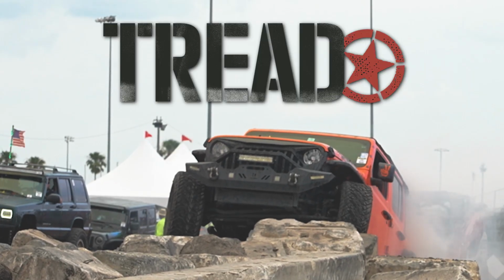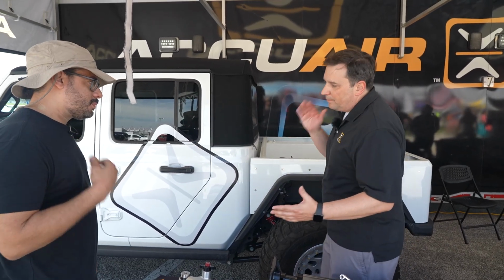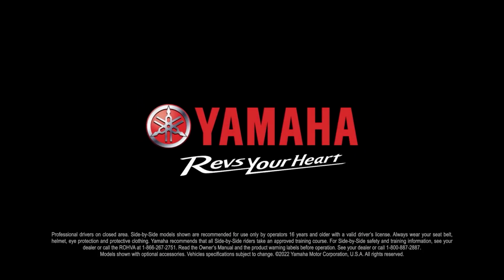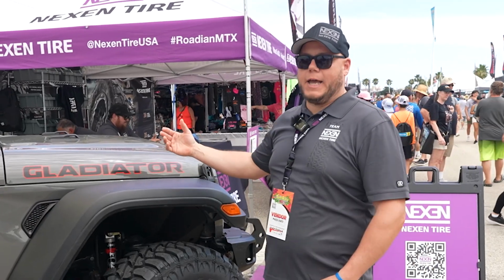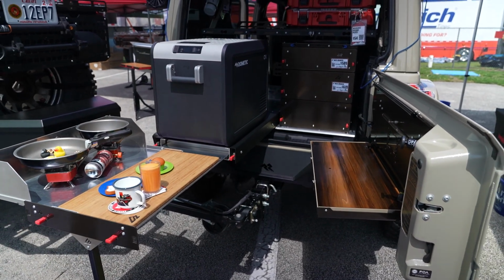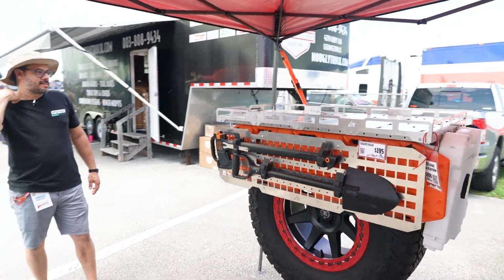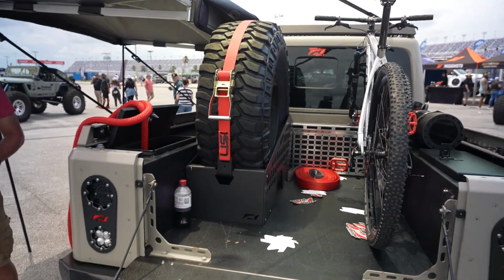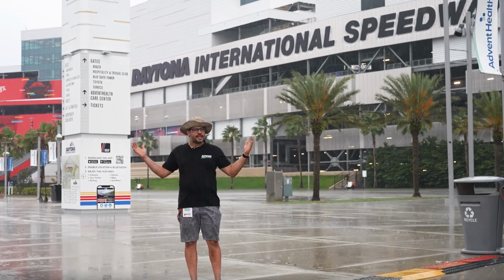Jeep Beach 2023: Obstacle Course, Hot Products and Builds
Jeep Beach is an annual event held in Daytona Beach, Florida, which brings together Jeep enthusiasts from all over the world. The event features various activities such as beach crawls, obstacle courses, and a Jeep parade. The primary goal of Jeep Beach is to raise funds for local charities while promoting the Jeep lifestyle and community.

TREAD Magazine was able to attend Jeep Beach in 2023 for editorial and event coverage where we had the opportunity to document and share the experiences of Jeep enthusiasts from around the world. We captured the excitement of the various activities and showcase the latest Jeep models and accessories on display. Our coverage can also bring attention to the charitable causes supported by the event and help raise awareness for the Jeep lifestyle and community.'

jeeplove jeep jeeplife jeepnation jeeprubicon jeepwrangler jeepgladiator jeepcherokee jeeplifestyle treadmagazine heads to Daytona Speedway for jeepbeach2023 to see what the east coast jeepers are building. We check out the attendee obstacle course, visit with vendors to check out new products, ride along in the Jeep 4xe, and check out awesome Jeep builds.

Thank you Jeep Beach for having us and showing us a great time.